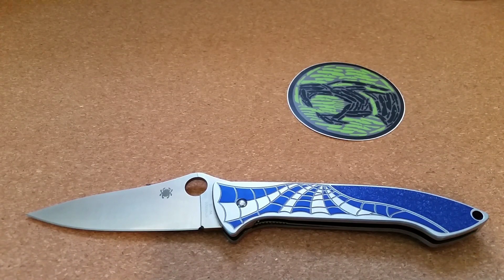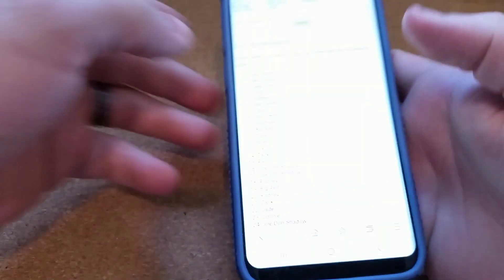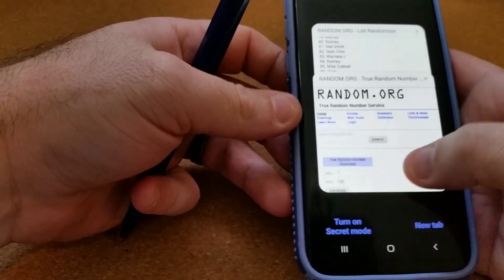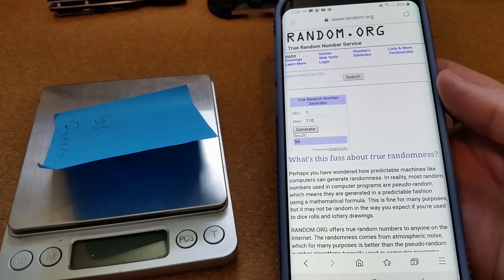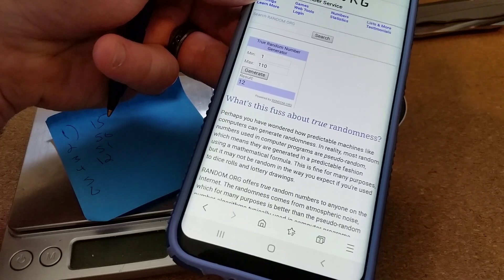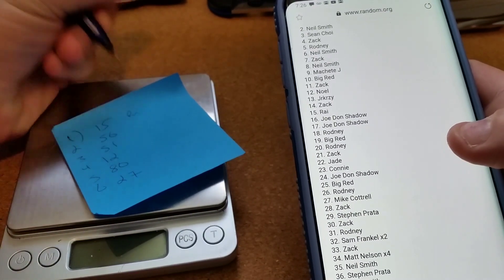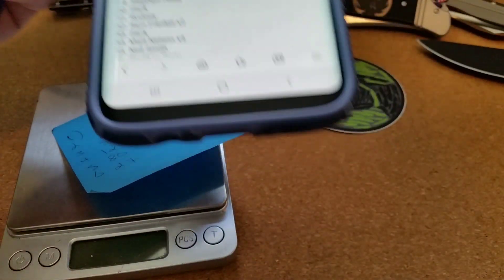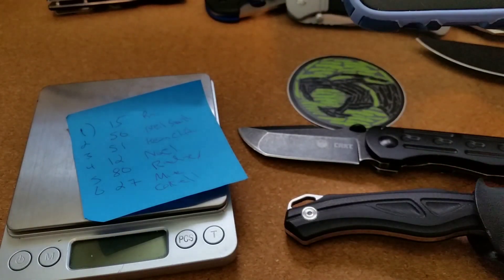Nick Maffei Charity Raffle Winners Selection